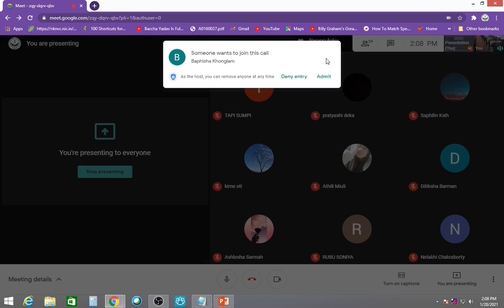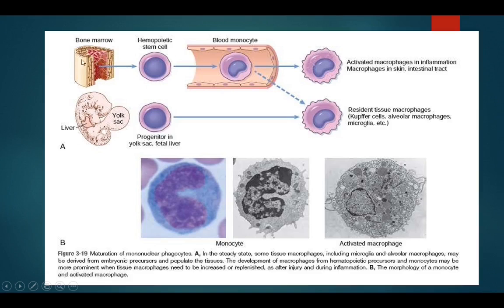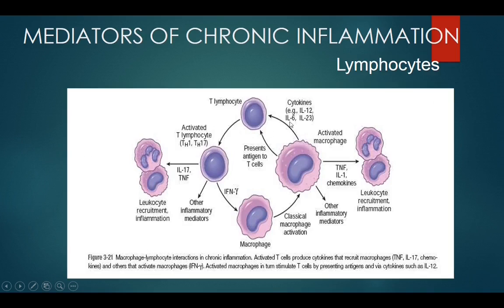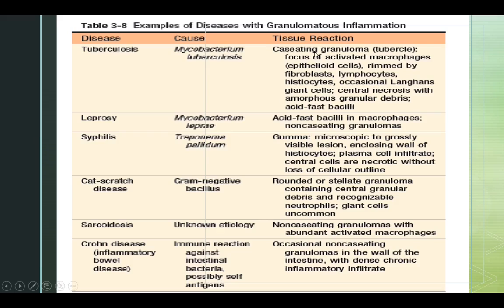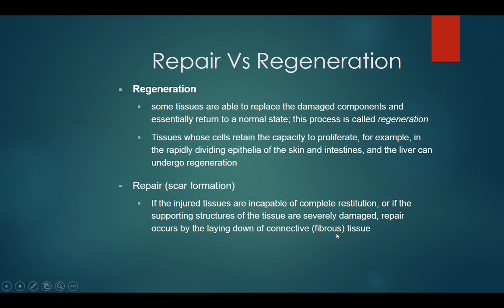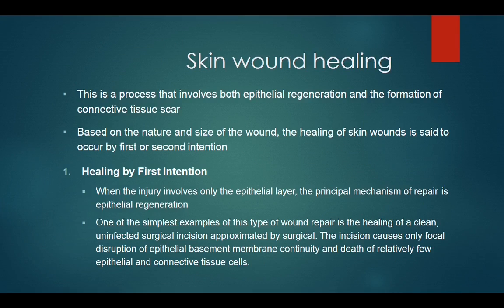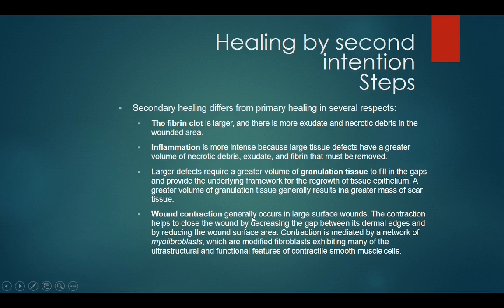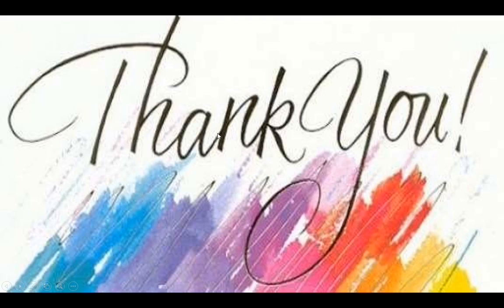Chronic Inflammation by Dr Nikhil Choudhary, Pathology, NEIGHRIMS, Shillong